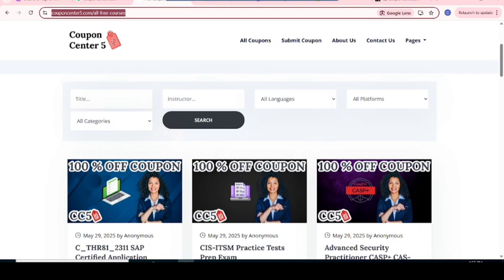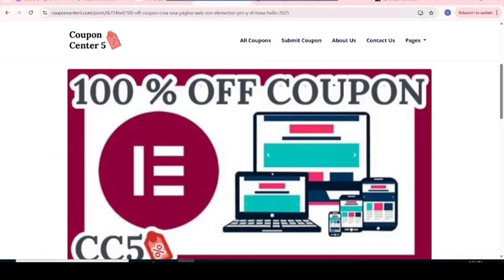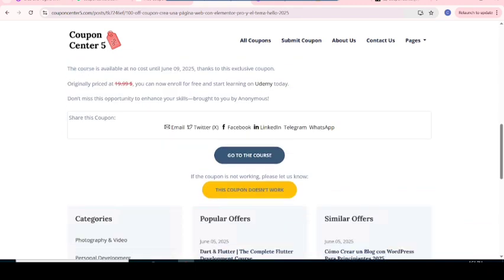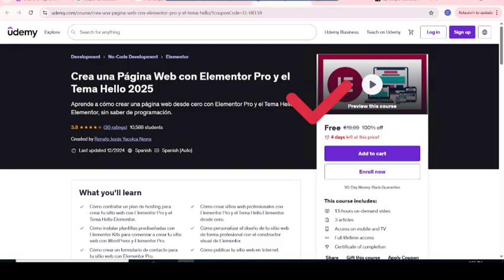Create a Professional Website with Elementor Pro – Step by Step Guide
Learn how to create a professional website with Elementor Pro and Hello Theme without any coding skills! This step-by-step tutorial guides you through hosting setup, template installation, design customization, contact form creation, and publishing your site. Whether you're a beginner, web designer, or business owner, this course will help you build a stunning website effortlessly.

Start your journey today and master Elementor Pro with this practical guide!